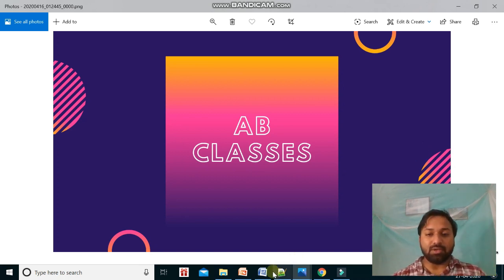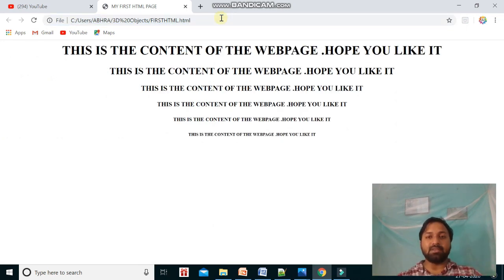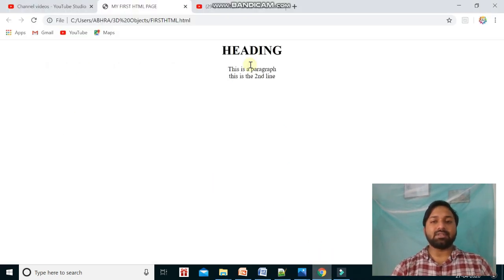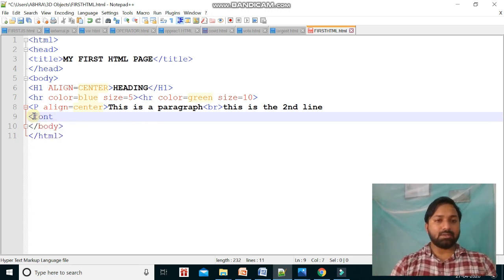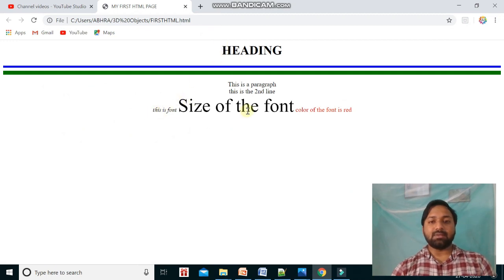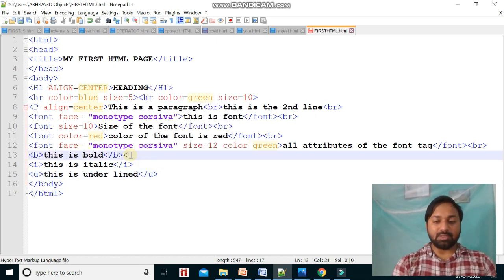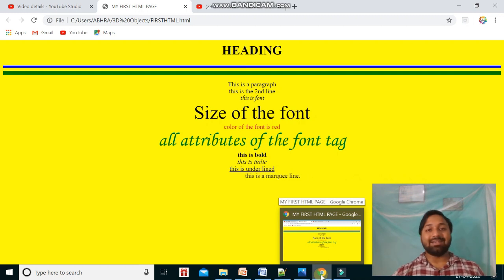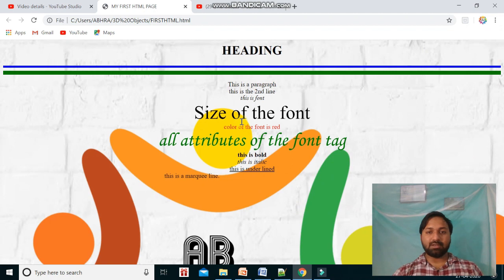CLASS 8||CHAPTER 5||Lecture-1: Creating Web page using HTML||COMPUTER SCIENCE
In this video I discussed Chapter 4(Introduction to HTML) of Computer Science for Class 6 of Assam Board.
The topics covered are:
  1)Headers h1 to h6
  2)Paragraph tag with align attribute,hr,br
  3)FONT tag and its attributes face,size and color
  4)BOLD ,             Italic,            Underlined
  5)MARQUEE tag
  6)Comment
  7)Background color
  8)Inserting images & setting image as body background.

On my channel, you will find tutorial videos on Physics, Mathematics and Computer Science.